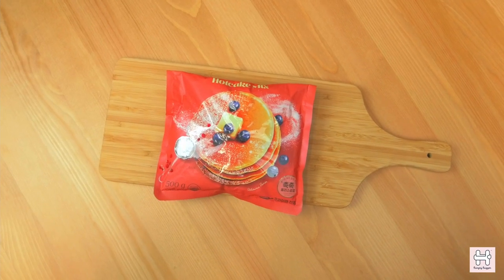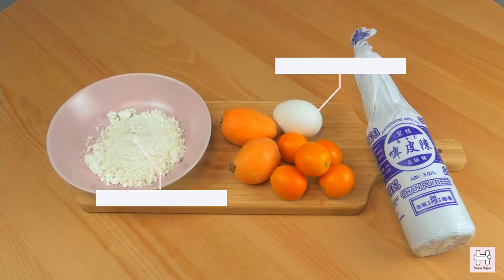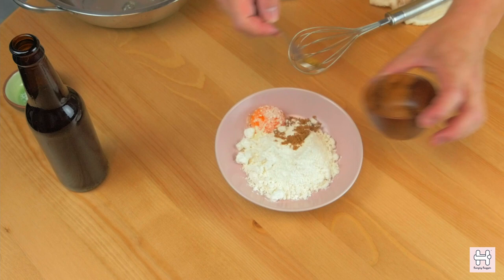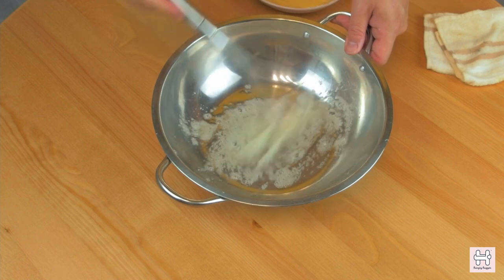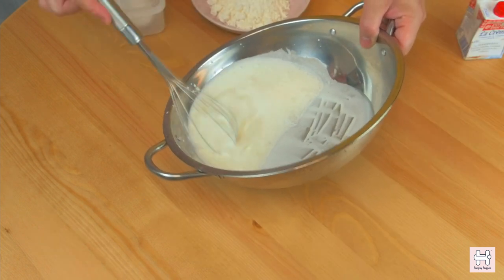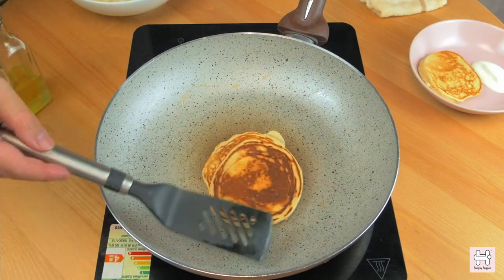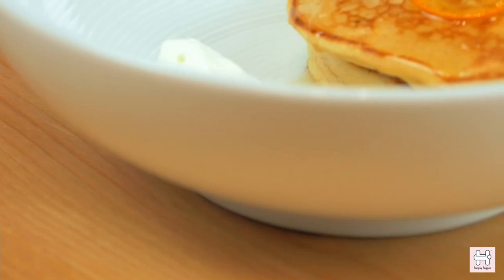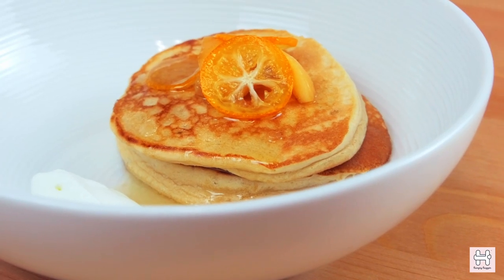Taste Lab | 米芝蓮星級大廚食譜 陳皮啤班戟 Homemade Tangerine Peel Amber Ale Pancake I Hungry Hugger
【Taste Lab 】 味覺實驗室，使用由本地總廚精心挑選的手工工匠食材，以精緻的手技和風味提升您的每天飲食。

將酒精加入甜品是最近的大熱，咖啡酒提拉米蘇、咖啡酒蛋糕隨處可見。你可有聽過陳皮啤酒班戟嗎？如能學會自己在家做班戟，便能做出天馬行空獨一無二的獨特口味。我們為大家分享了瘋啤酒的陳皮啤酒班戟的簡易食譜，只要幾種材料，便能輕易做出陳皮啤酒班戟！

Taste Lab is about elevating your everyday meal with finesse flavour using handcrafted artisan ingredients curated by executive chef.

When it comes to making your own pancake, you can go crazy with all your favourite ingredients including adding beer into your pancake batter. What’s even more? Adding Tangerine Peel Amber Ale from Foam Beer into your pancake to enjoy beer and elevate your pancake!

For more information about local made artisan food, join our artisan food lover community, check out and sign up at Hungry Hugger!